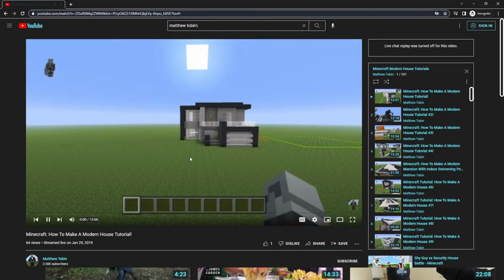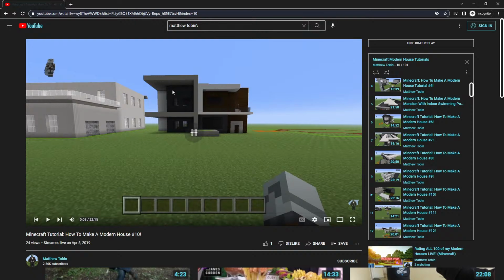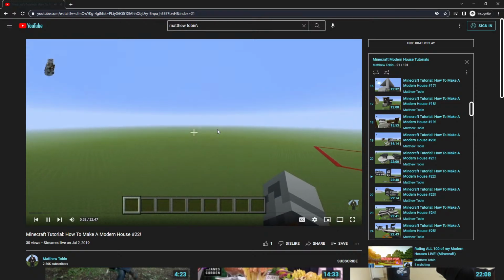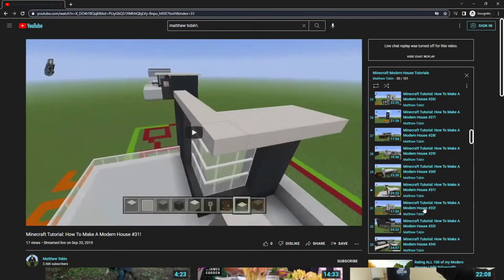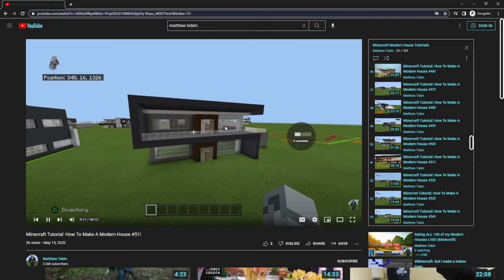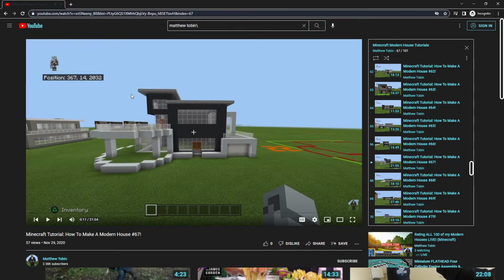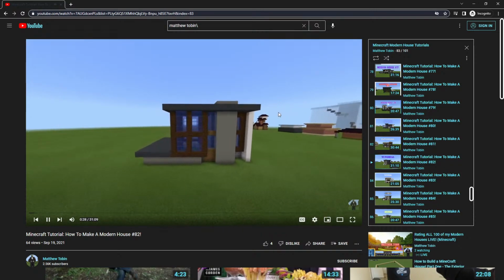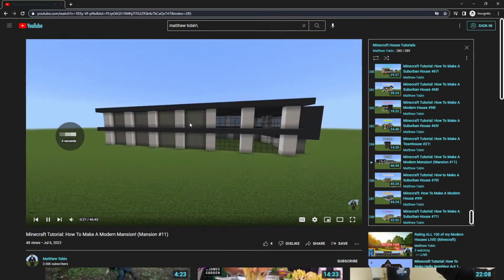Rating ALL 100 of my Modern Houses LIVE! (Minecraft)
kinda sus again